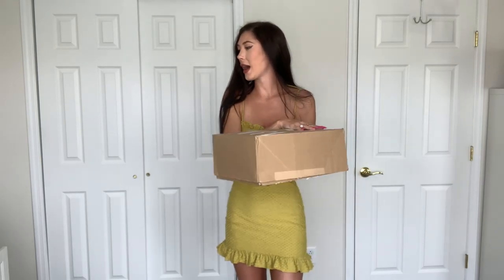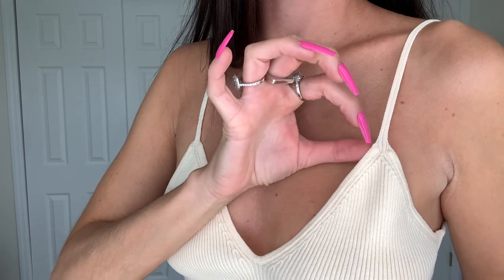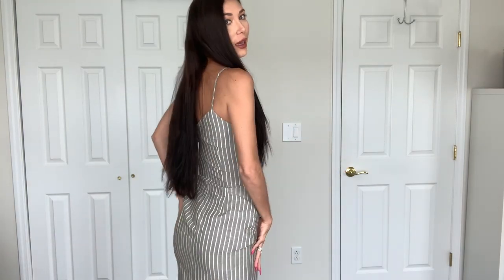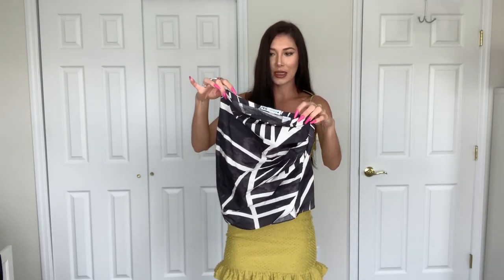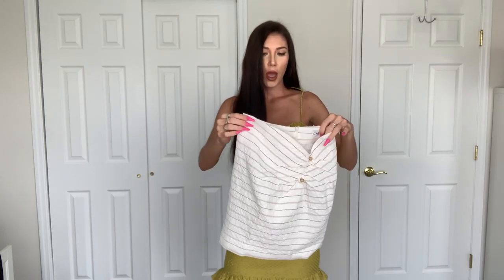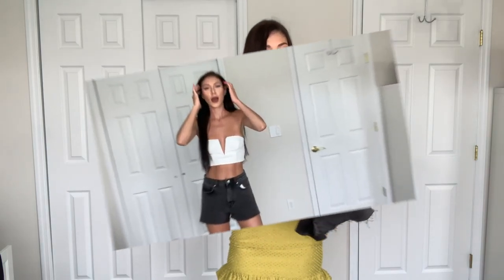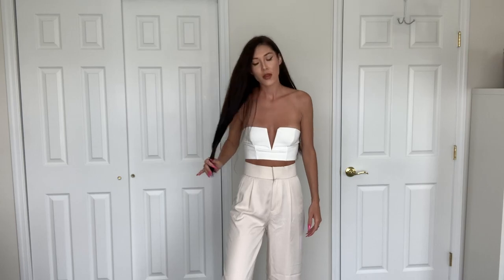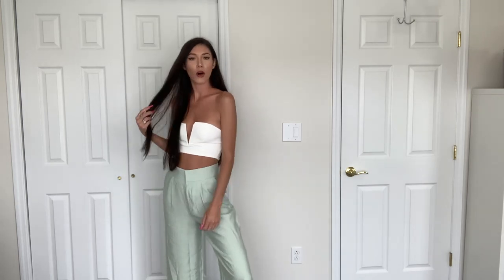ZARA SPRING HAUL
Here are the links bbys:
striped midi dress: looks like zara took it off of their website so maybe sold out? not sure sry!

Song: Markvard- Good Vibes